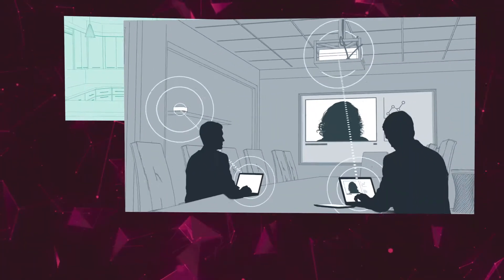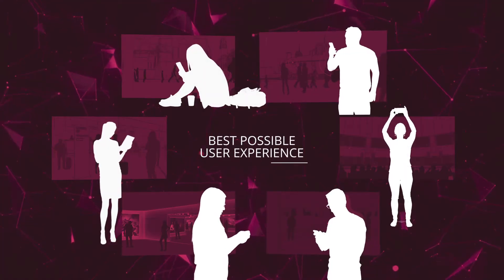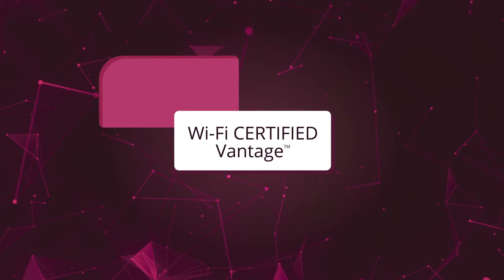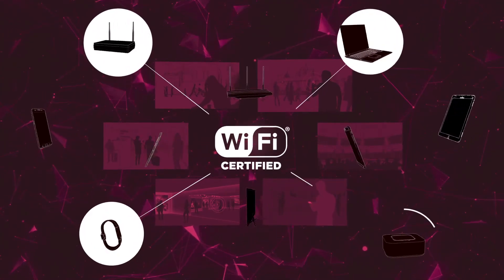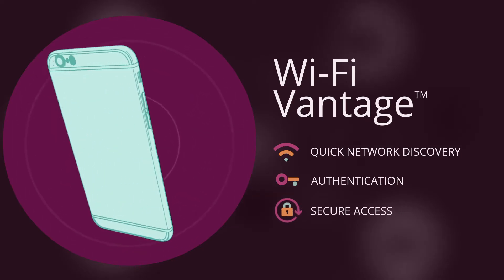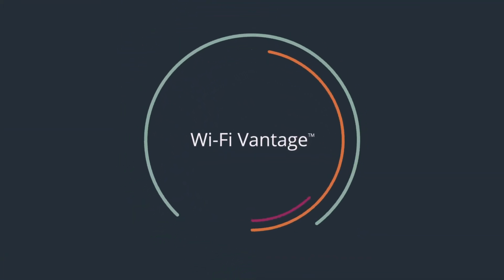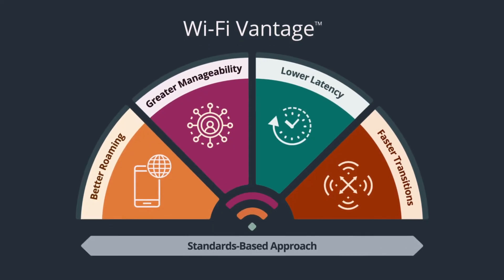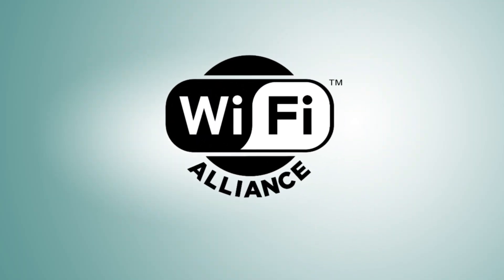Wi-Fi CERTIFIED Vantage™ (English)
Wi-Fi CERTIFIED Vantage™ is a certification program from Wi-Fi Alliance® that makes it easy to identify and select devices providing an elevated Wi-Fi® experience in managed networks.

Wi-Fi Vantage™ now supports the newest generation of Wi-Fi – Wi-Fi 6 – bringing greater efficiency and capacity to devices. Wi-Fi Vantage also now supports state-of-the art WPA3™ security and delivers improved protections in open networks with Wi-Fi Enhanced Open™.